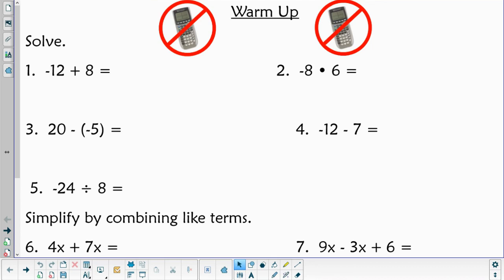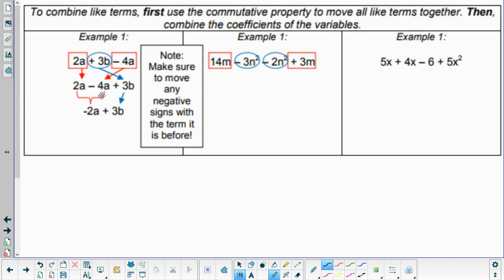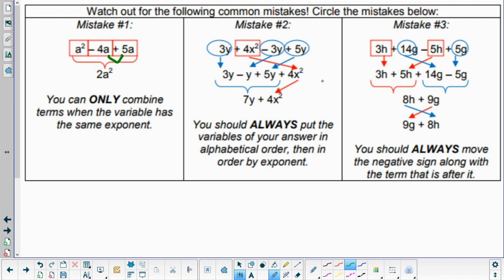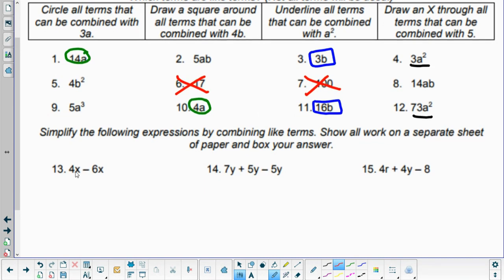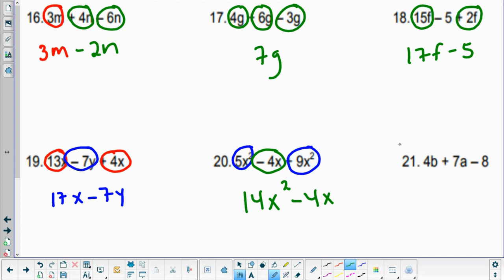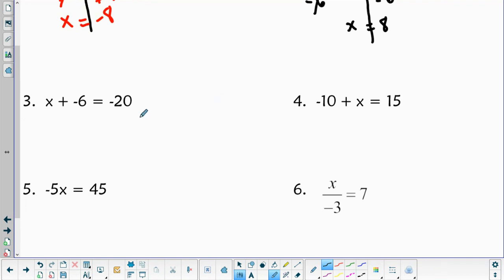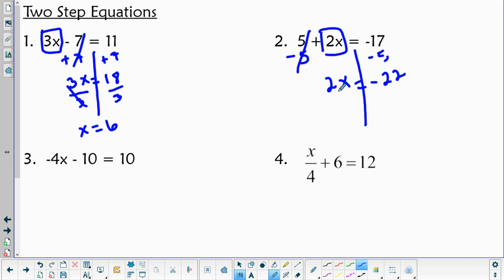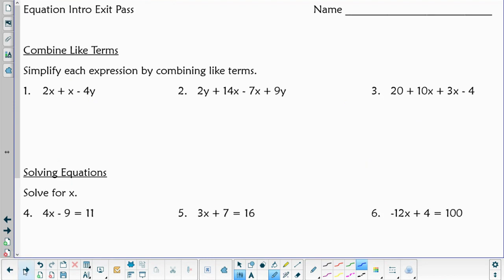Math 8: 2.1 Combining Like Terms and Equations